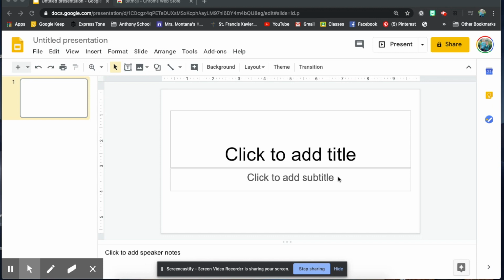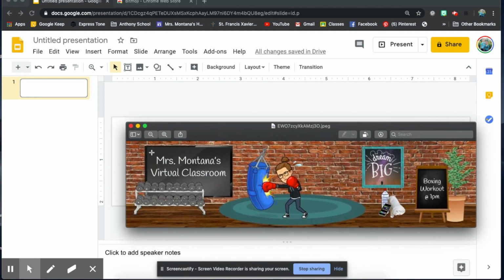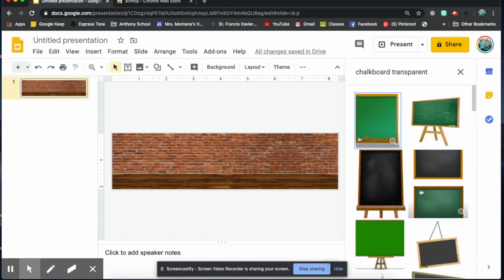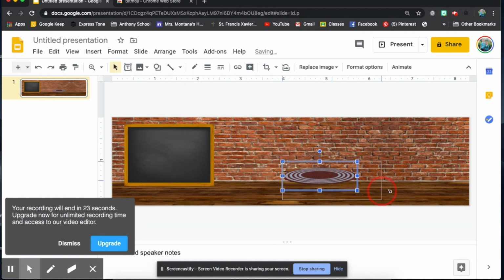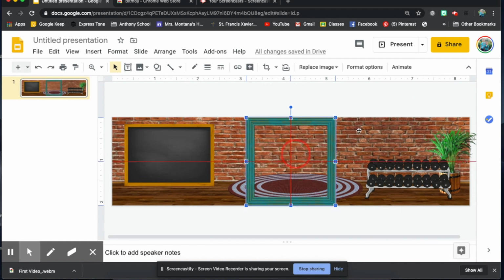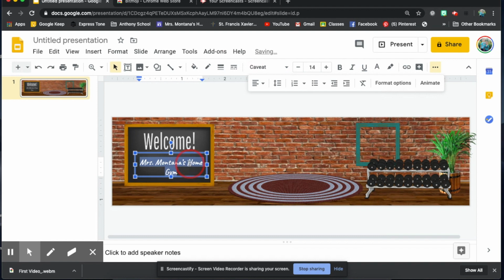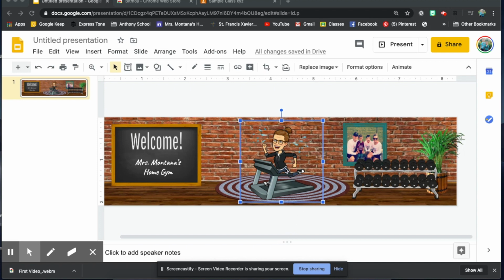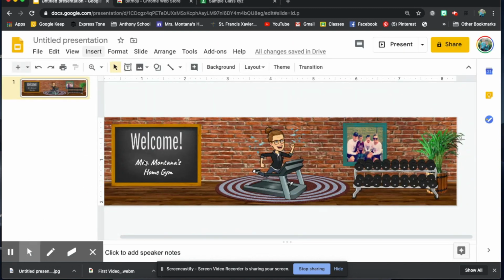Creating Google Classroom Banners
Google Classroom Banners